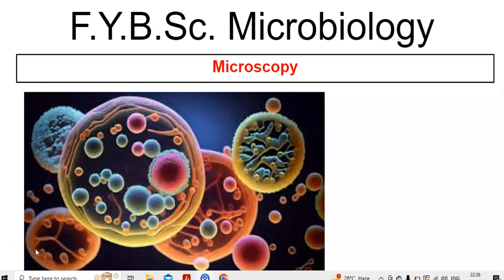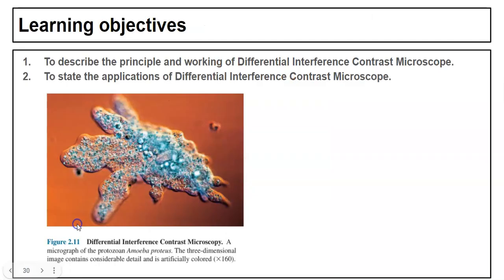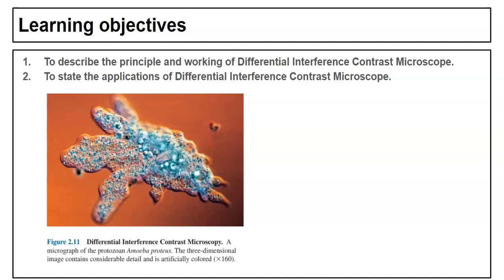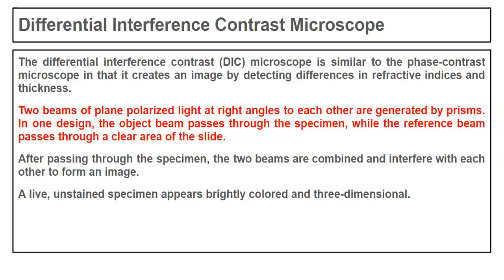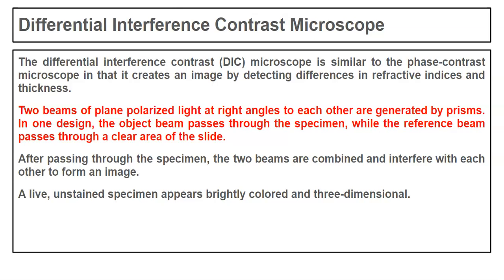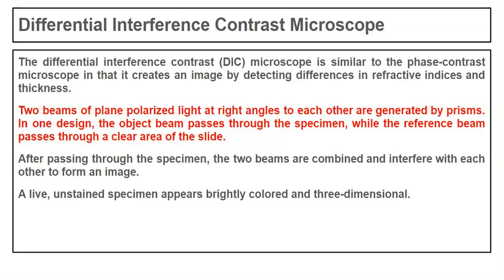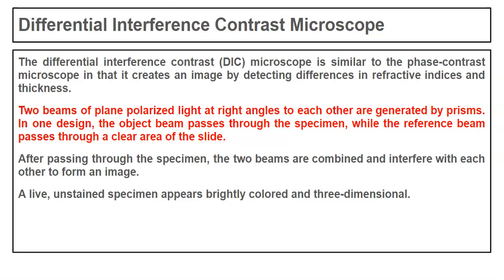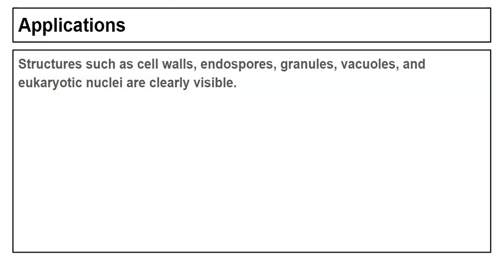Differential Interference Contrast Microscope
A basic video to introduce Differential Interference Contrast Microscope.

Evaluation : Questions:
1. Describe the principle and working of Differential Interference Contrast Microscope.
2. Comment on the applications of Differential Interference Contrast Microscope.